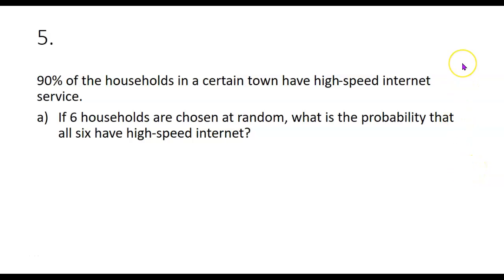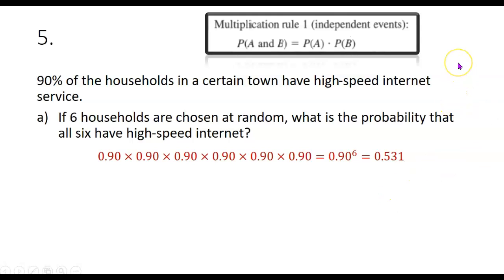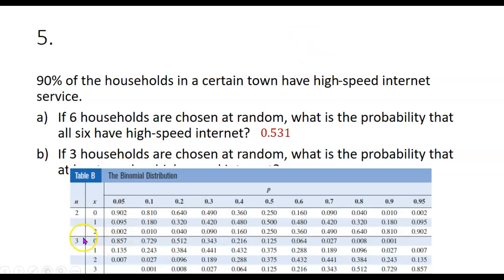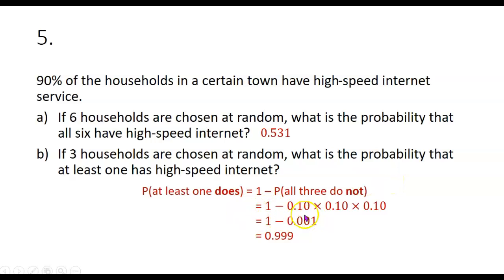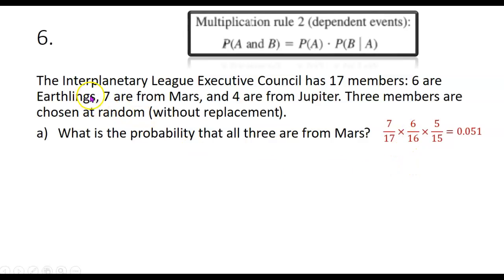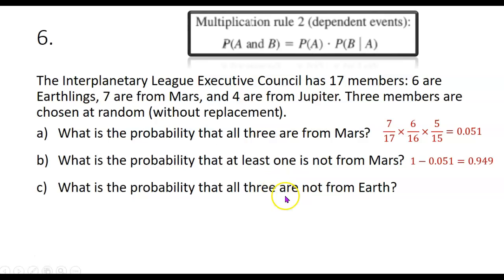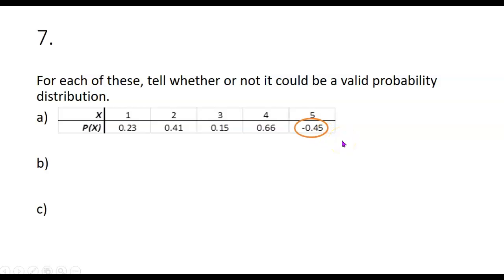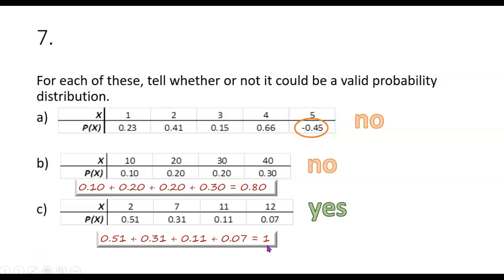MAT 110 Review for Test 2 (Ch. 4 & 5) part 2